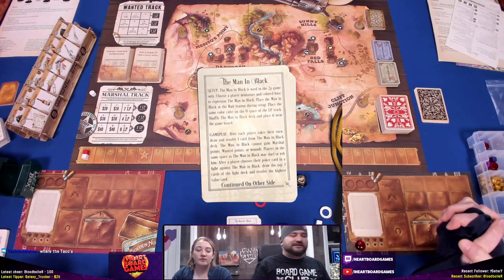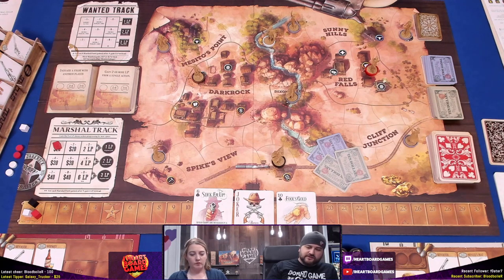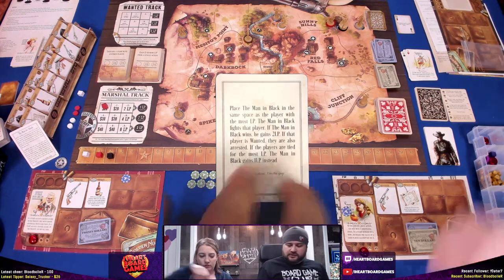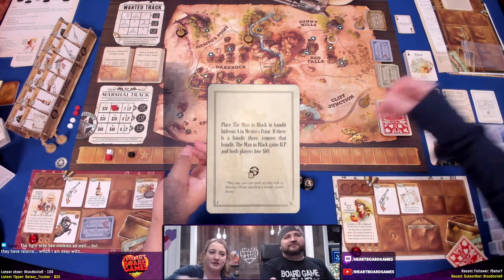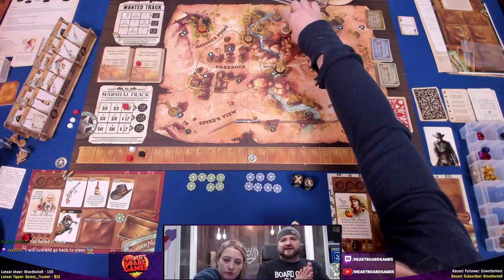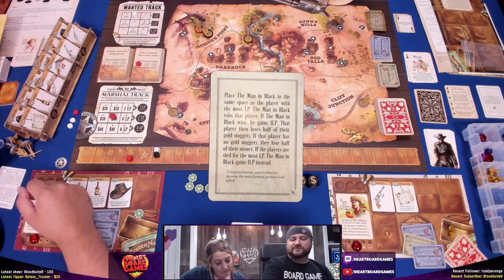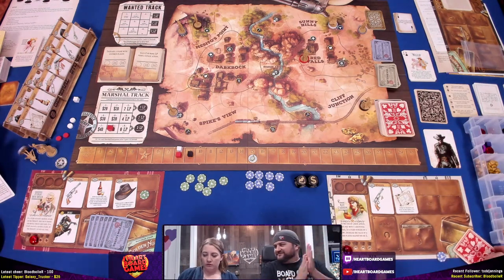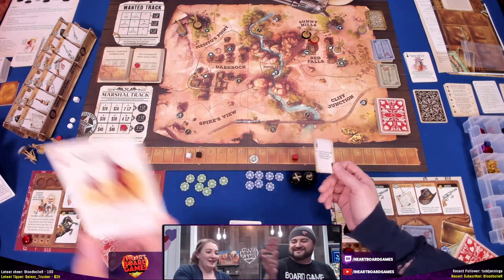Western Legends, 2p playthrough | Live Play Session 1